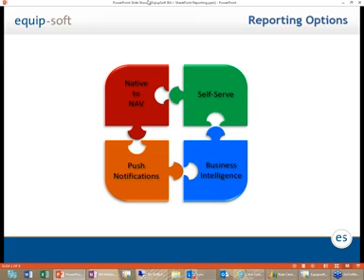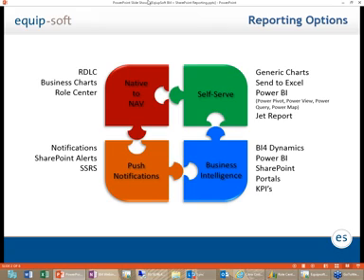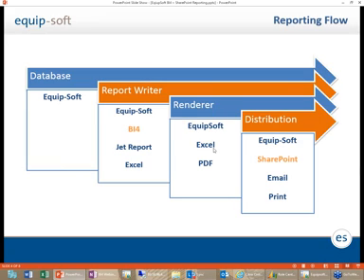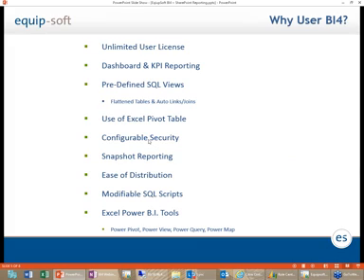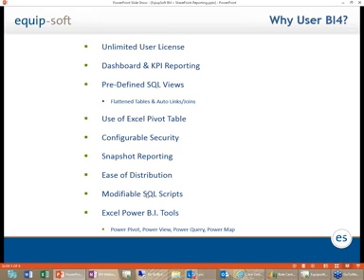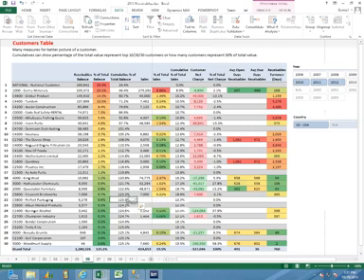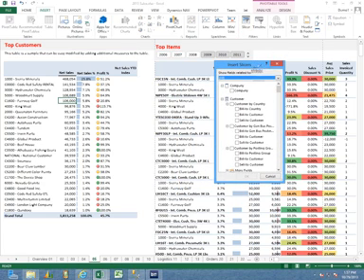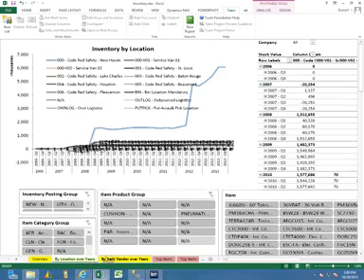EquipSoft Webcast: SharePoint and Reporting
In this webcast, learn how EquipSoft uses SharePoint for reporting purposes.